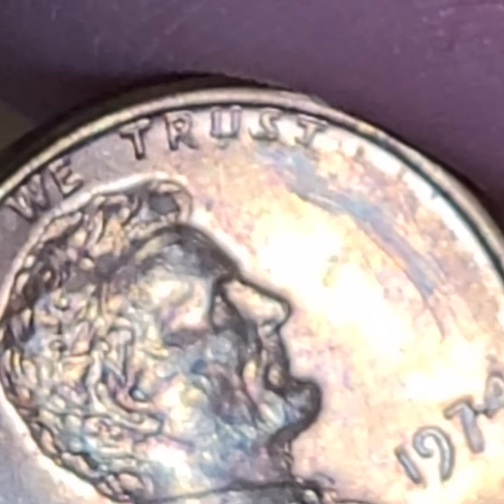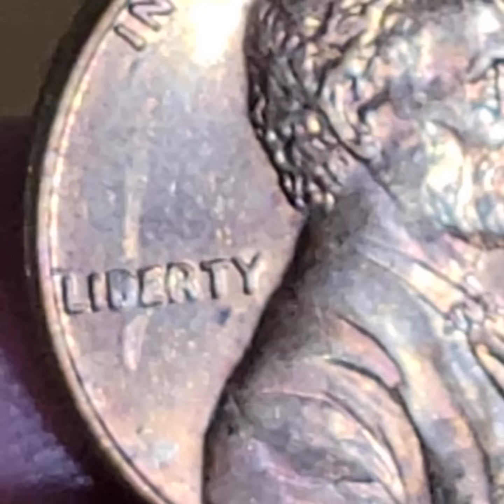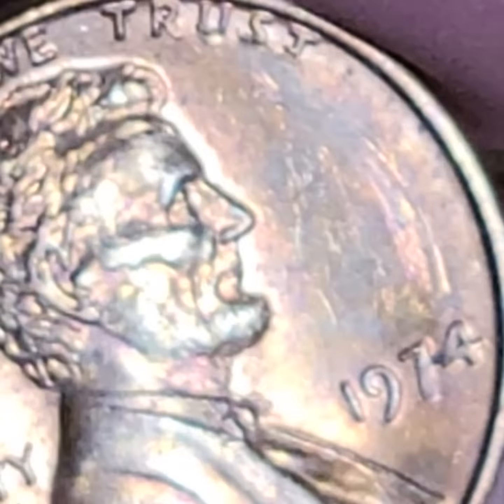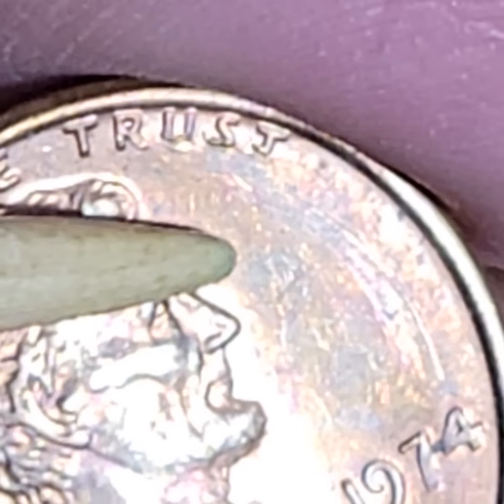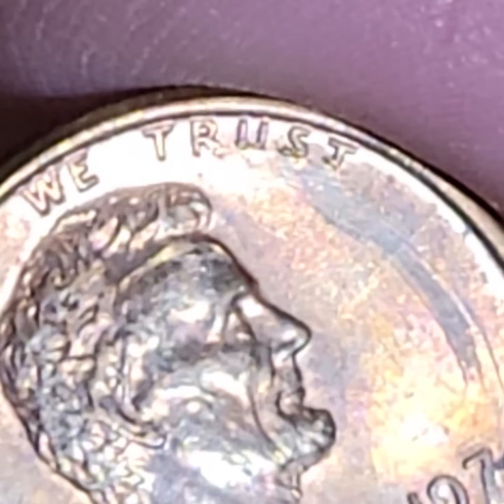✝️ I HAVE NOT SEEN SCRATCHED LIKE THIS BEFORE I DO NOT THINK THIS IS FROM A CRIMP ROLL MACHINE = 462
WANT AN OPINION ABOUT YOUR COINS ?
with a general description, THANK YOU, Jes
REMEMBER I'M NOT A PROFESSIONAL, THIS IS ONLY MY OPINION

U.S. PENNY MINTAGE NUMBERS